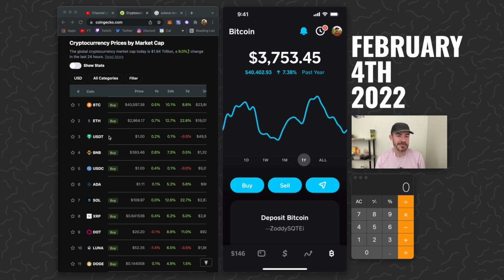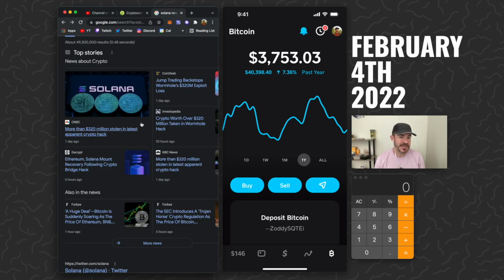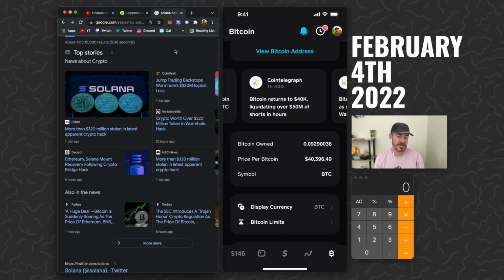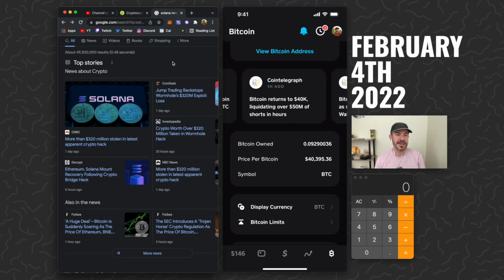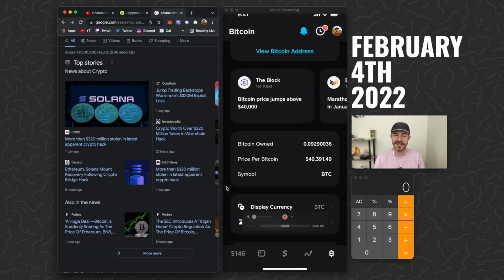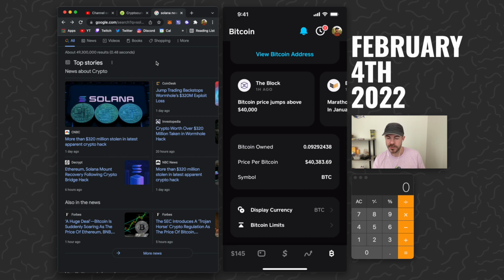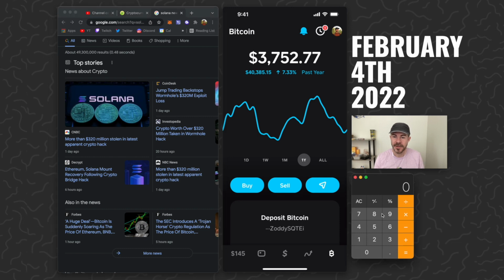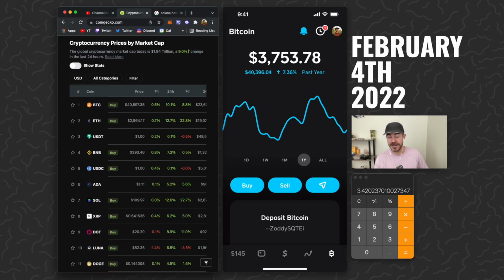Investing $1 Bitcoin Every Day with Cash App - DAY 1097